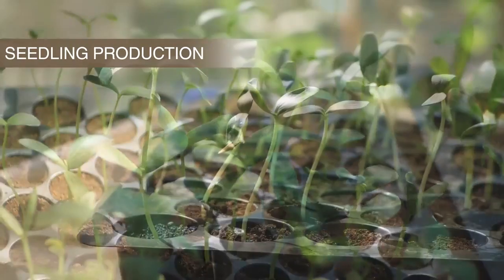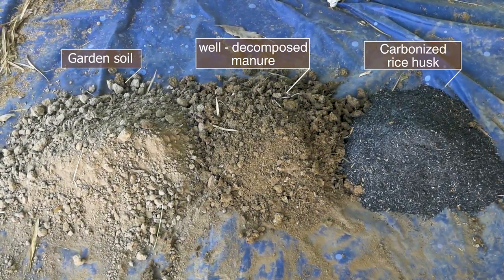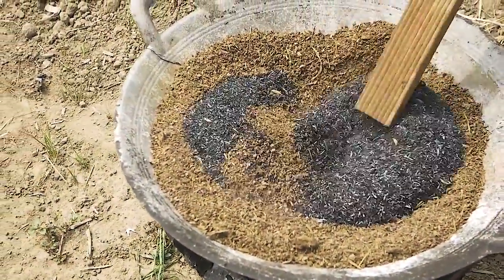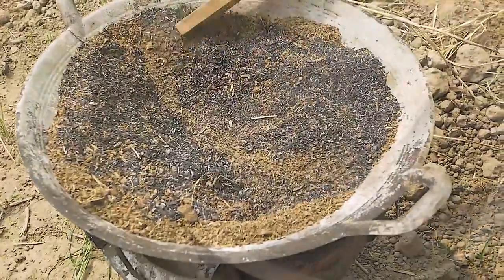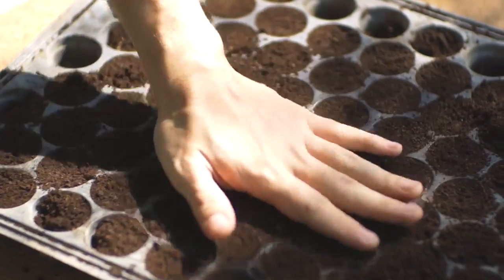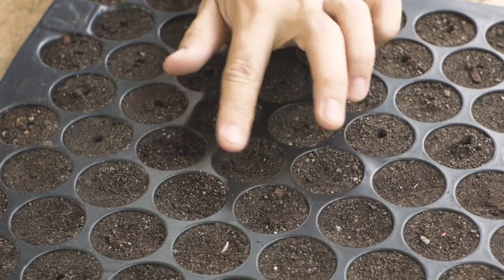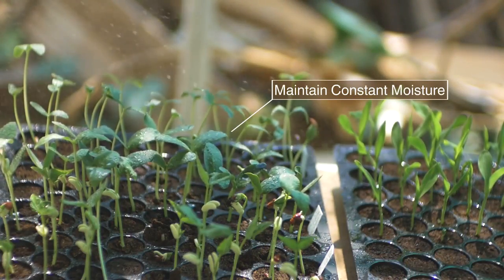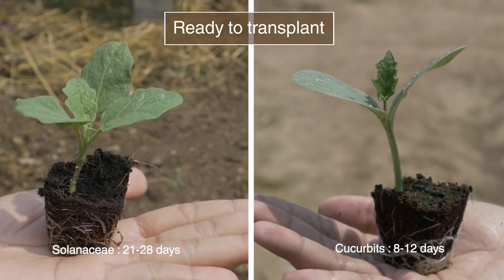Scientific Raising of Vegetable Saplings | BigHaat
Healthy and sturdy saplings are raised before transplanting to the main field. This avoids the initial soil borne diseases during pre and post germination of the seeds.

Video Courtesy : East-West Seed Knowledge Transfer